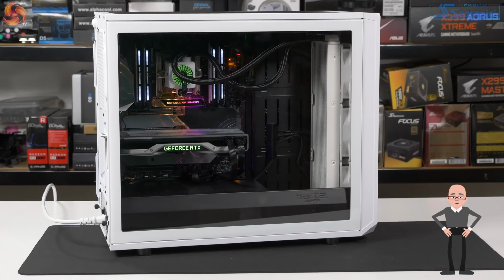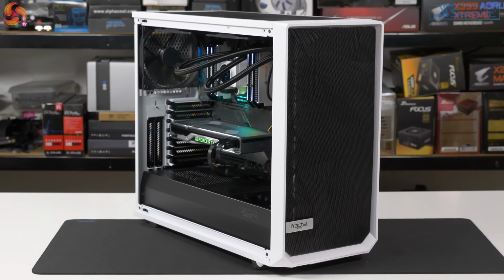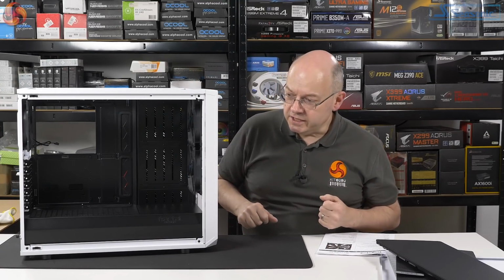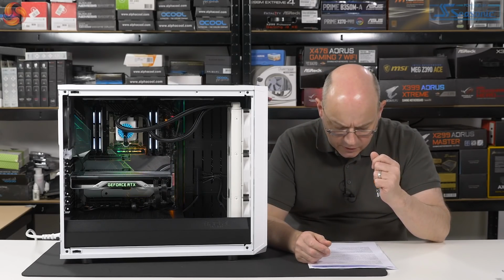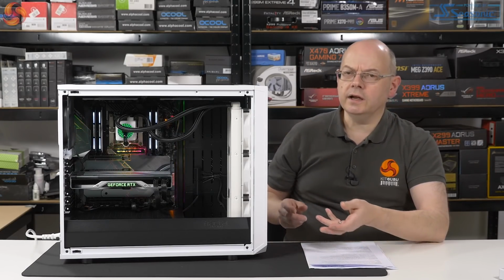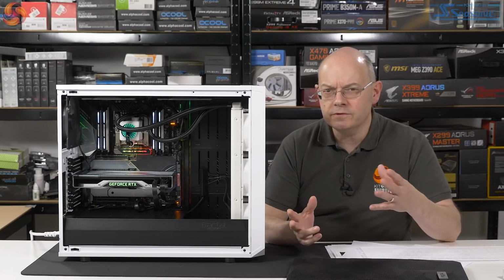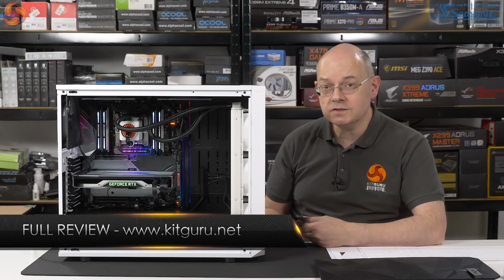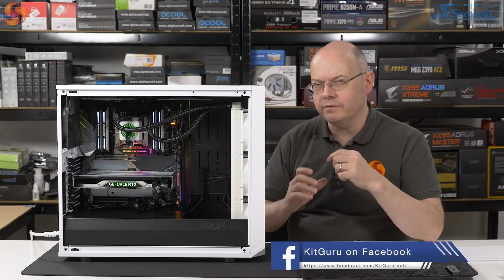Fractal Design Meshify S2 Case - MESHED UP but does LEO LIKE IT ?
Youtube never decided to make an HD version of our last upload after 24 hours had passed, so we reuploaded it again in H264 as a test and this time they seem to have at least gave us 1080p60.

Today Leo takes a look at the new Fractal Design Meshify S2 Case. its got a new front mesh panel. Does this make it worth a buy?

Test system is
Processor: Intel Core i9-7920X 12-core/24-threads, 2.9GHz all cores
Motherboard: Asus ROG Rampage VI Extreme
CPU cooler: GamerStorm Captain 360 EX White RGB
Memory: 32GB Corsair Dominator Platinum SE 3466MHz
Graphics card: Nvidia RTX 2080 8GB FE
Power supply: Seasonic Snow Silent 750W Titanium
Storage drives: Samsung 960 PRO M.2 SSD
OS: Windows 10

KitGuru uses a variety of equipment to produce content:
As of January 2019: